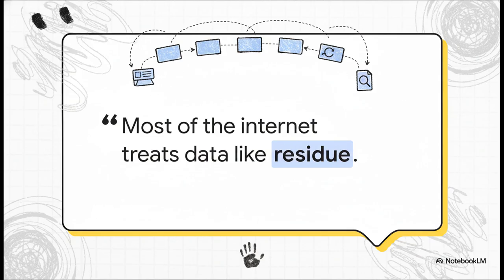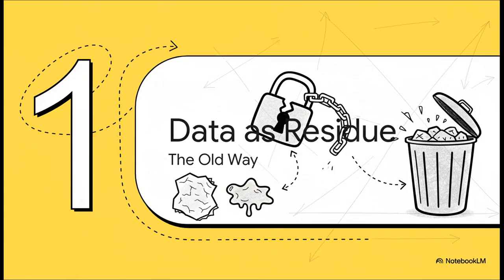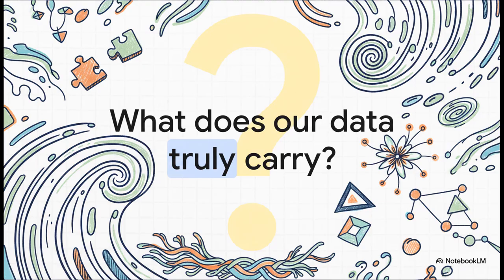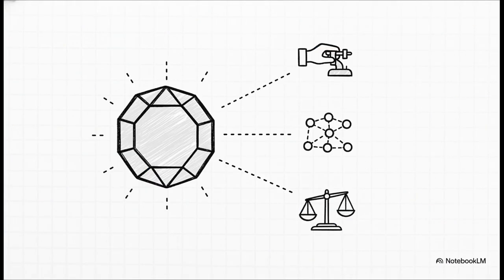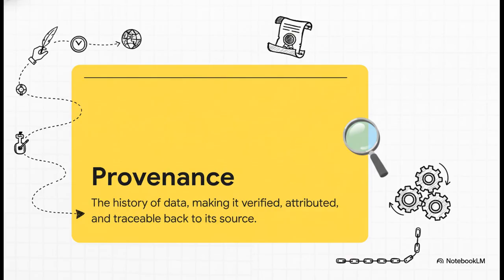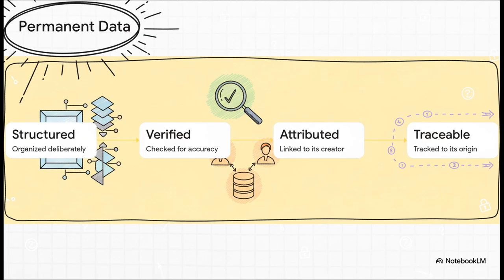Codatta: The Permanence of Provenance